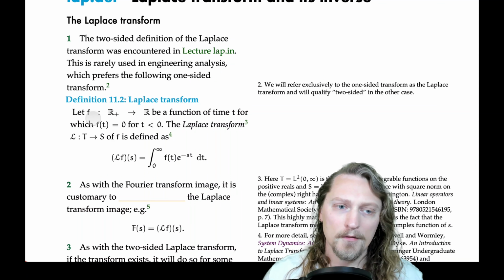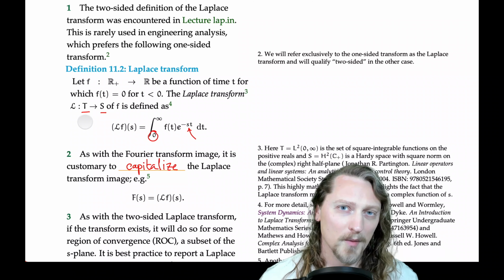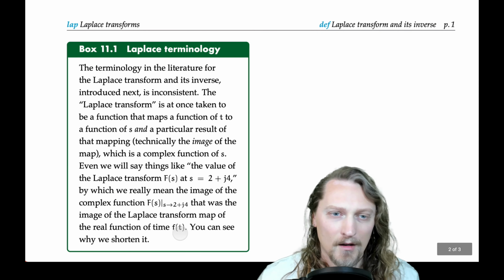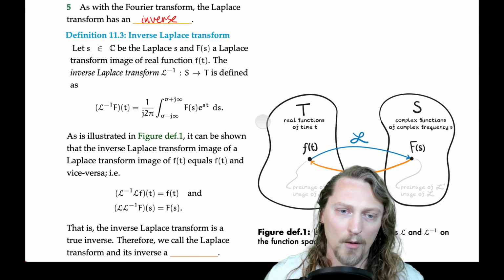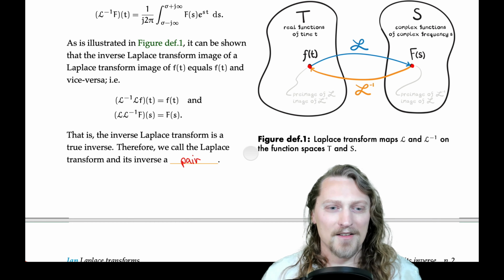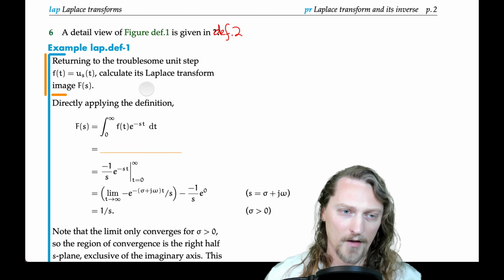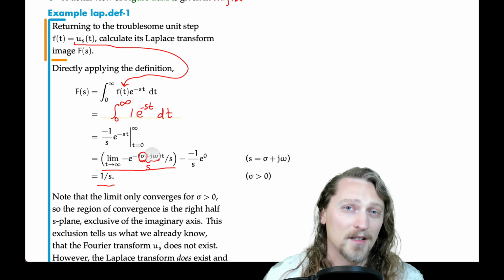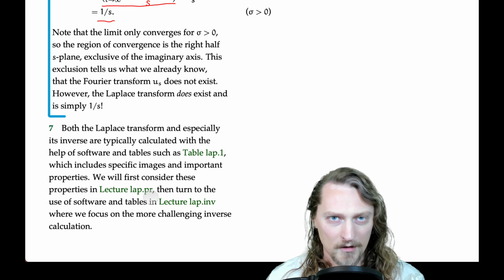Laplace transform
Lecture lap.def. Wherein the Laplace transform and its inverse are defined, terminology is ironed out, and the Laplace transform of the unit step function is calculated as an example. This lecture was recorded at Saint Martin's University in the Spring 2021 term as part of the course System Dynamics and Control (see the course It is the property of the instructor Dr. Rico Picone.